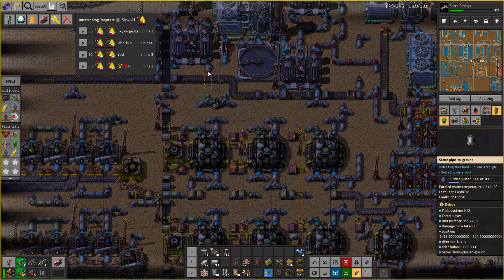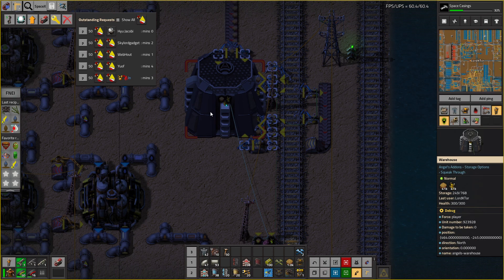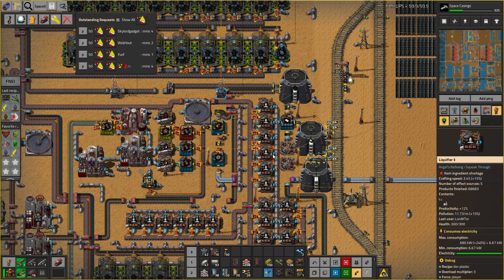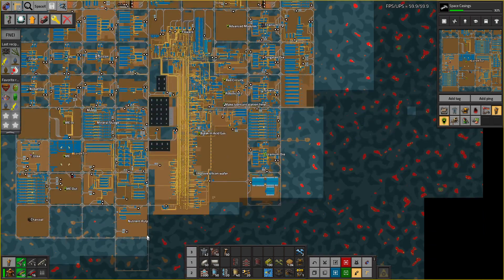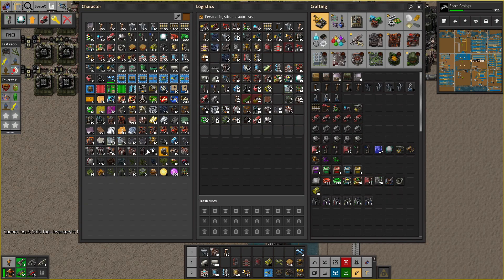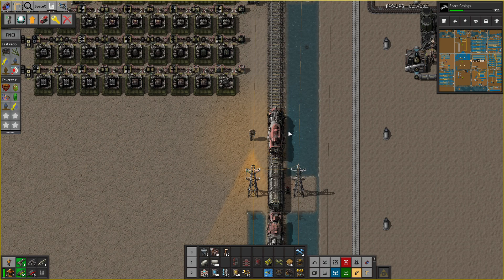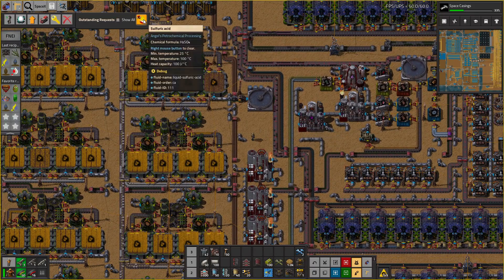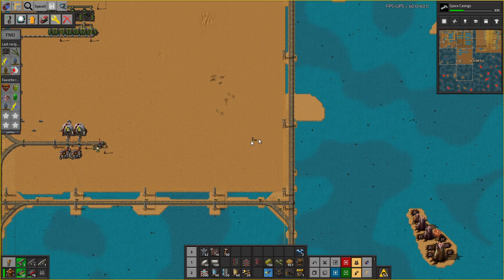Factorio 1.1 Seablock + TSM ep 254 Train Efficiencies